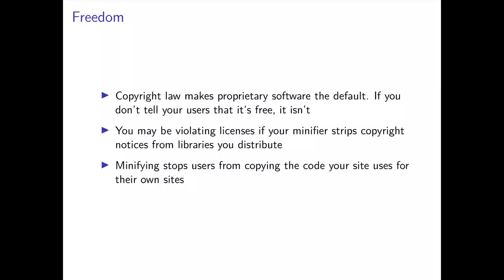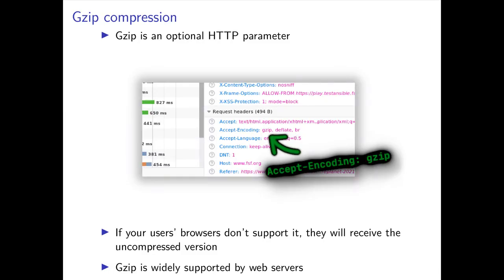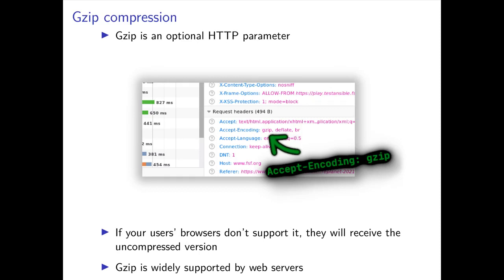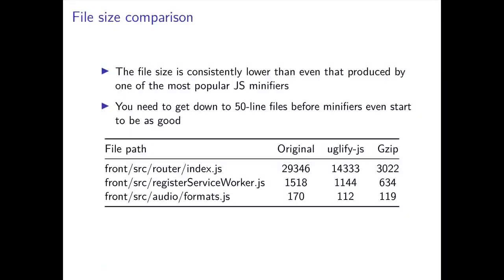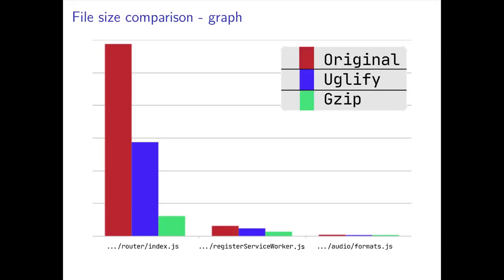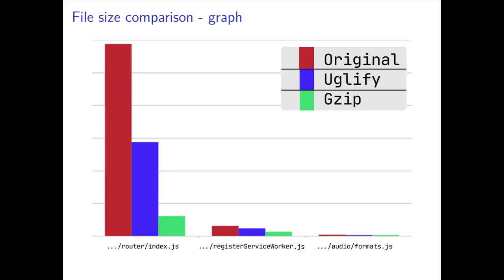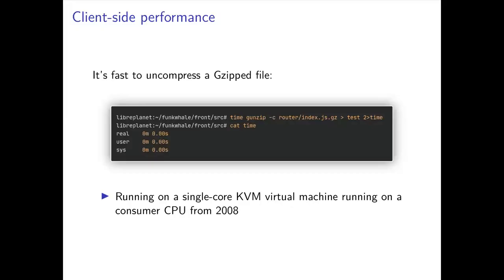Lightning talk – Care about your users, don't minify your JS!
LibrePlanet 2021 videos

Sebastian Crane